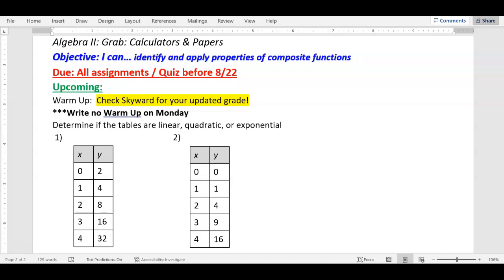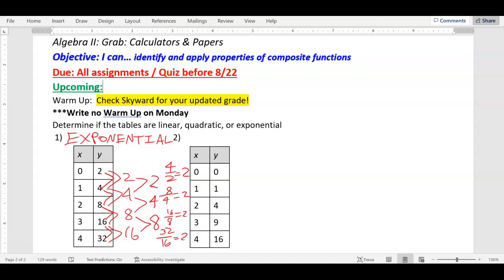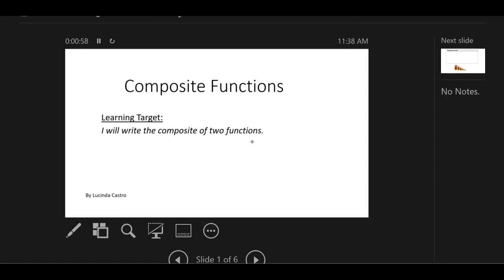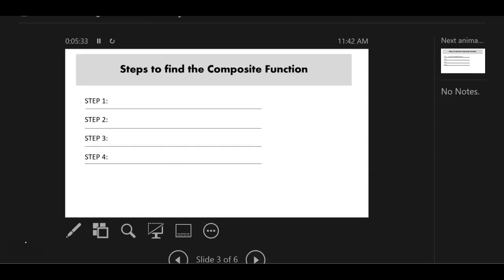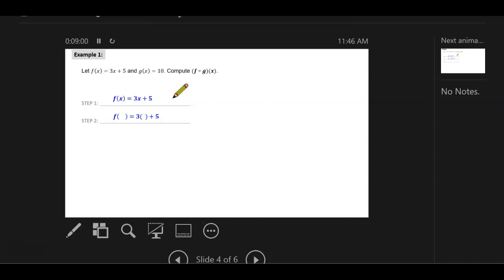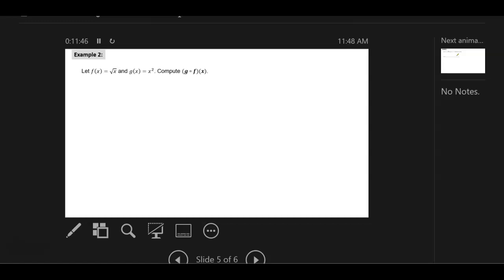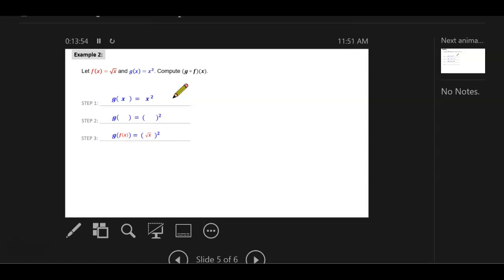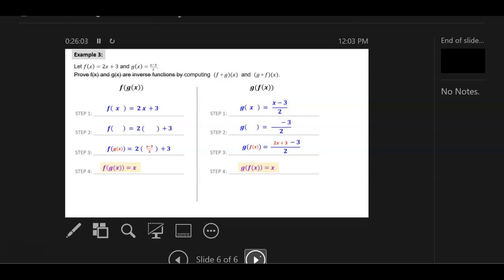8/25/22 Alg2 Warm Up, Notes 1.4 Composite Functions